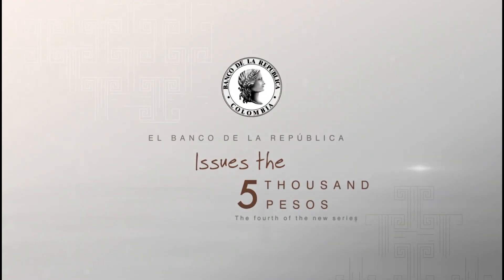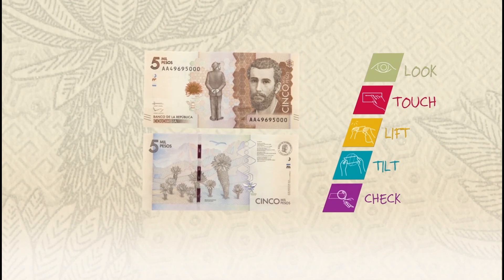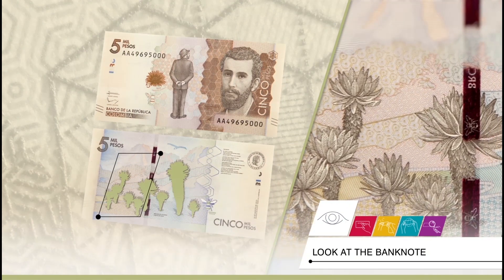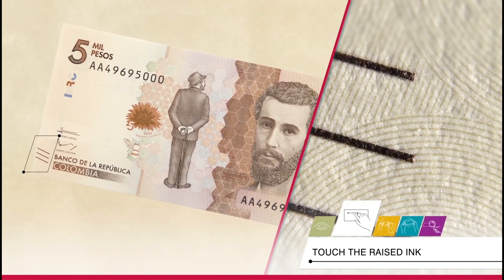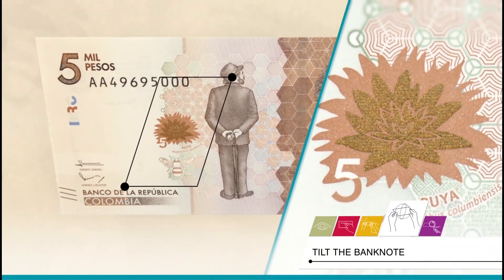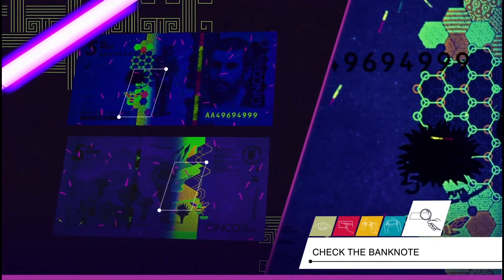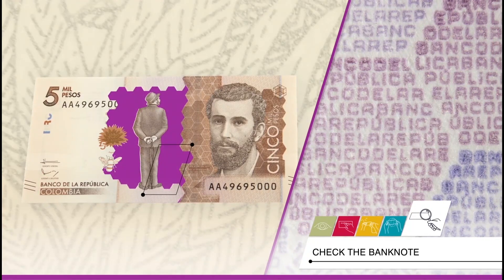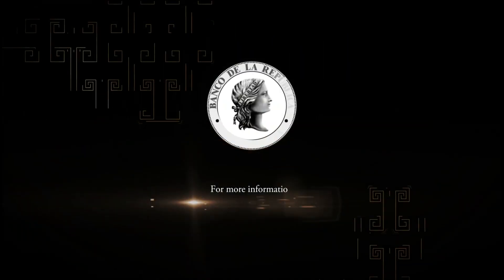Learn about the new $5 thousand-peso banknote, the fourth of the new family.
On 9 November 2016 Banco de la República started circulating the new $5 thousand-peso banknote, the fourth of the new family of banknotes, which will circulate simultaneously with the current one. Its predominant color is brown. The obverse features the image of the poet José Asunción Silva, a Puya plant, and a bumblebee. On the reverse, the Colombian moorlands (páramos), the Spectacled bear, the Andean condor, and the poem “Melancolía” by José Asunción Silva are featured. Learn about its characteristics and security elements in this video.